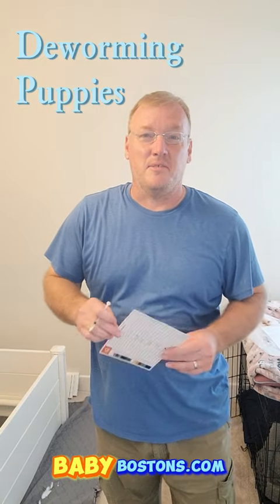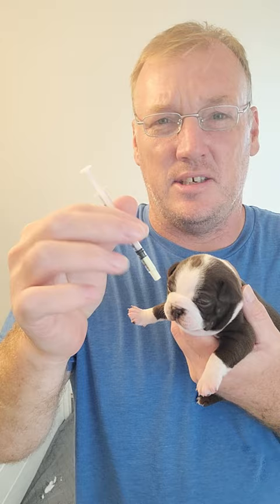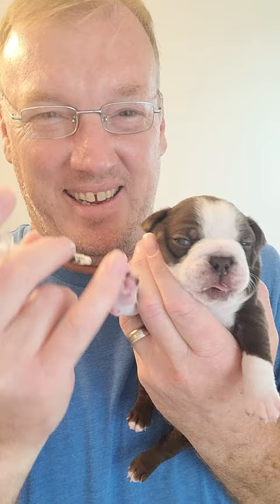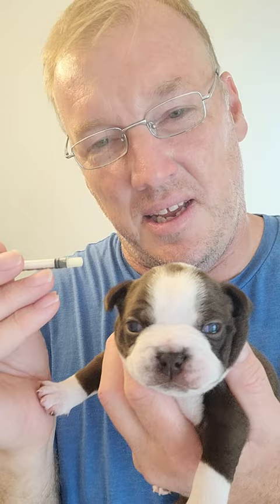how to deworm a 2 week old puppy. Easy how to video. First dose.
See how to deworm you new born puppy. easy how to video
Get to know our Baby Bostons puppies and their parents before taking them home